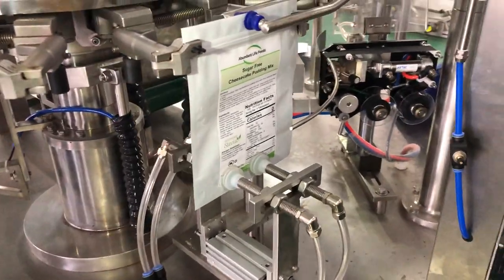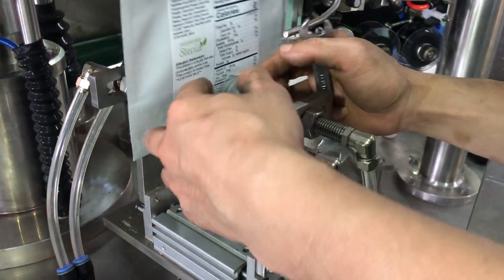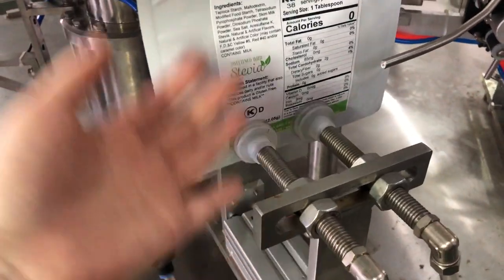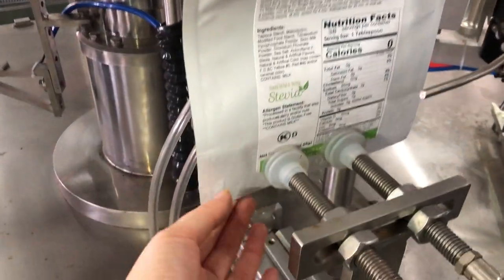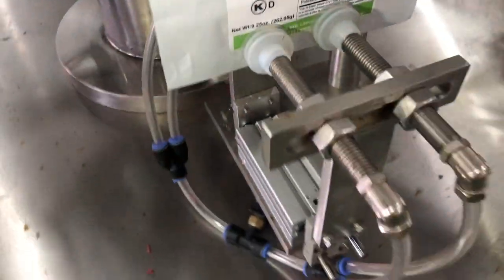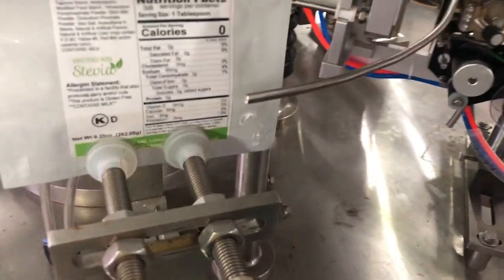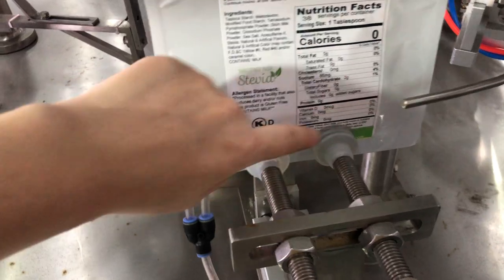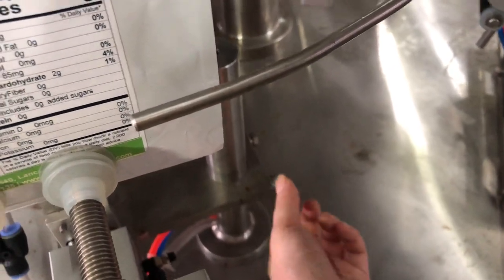12. Installation & debugging of Rotary Packing Machine